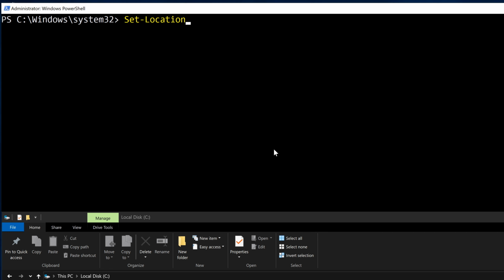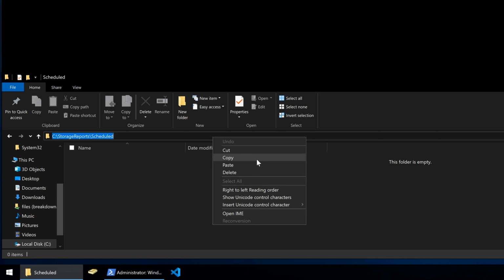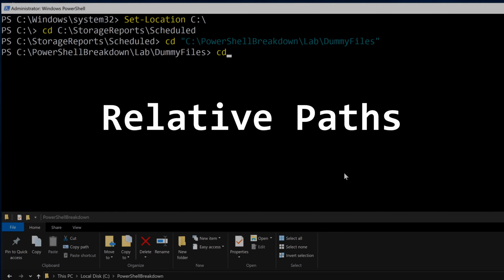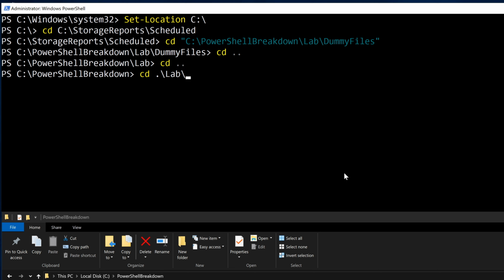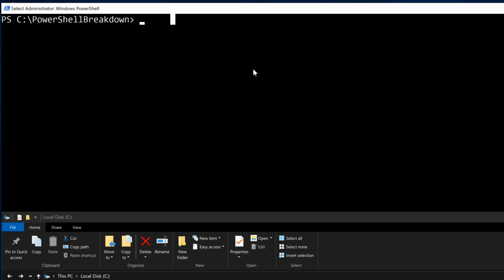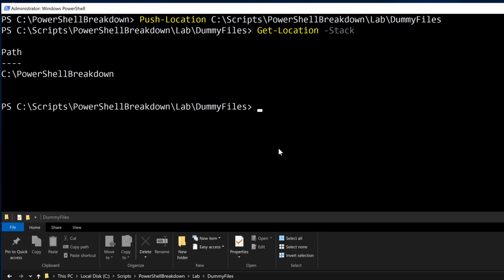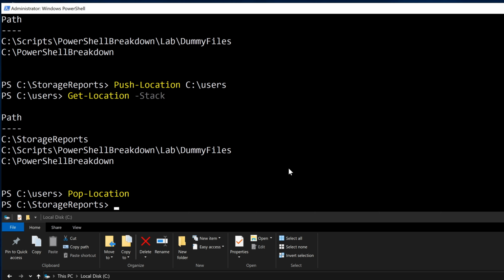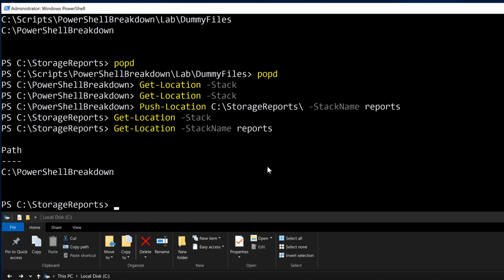Navigating Folders (Directories) with PowerShell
In this video I'll demonstrate how to navigate directories using PowerShell.

Topics covered:

Copy folder paths from File Explorer
Get the current location with Get-Location ( alias pwd )
Change current location w/ Set-Location ( alias cd )
Using relative paths ( .. and .\ )
Using the Location Stack with Push-Location and Pop-Location ( alias pushd / popd )